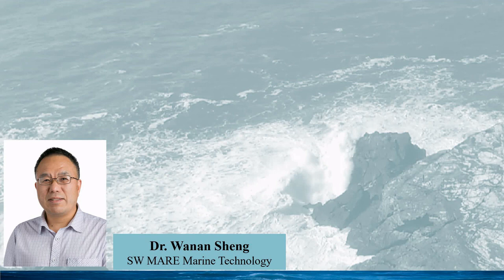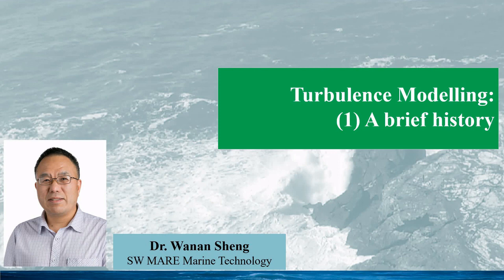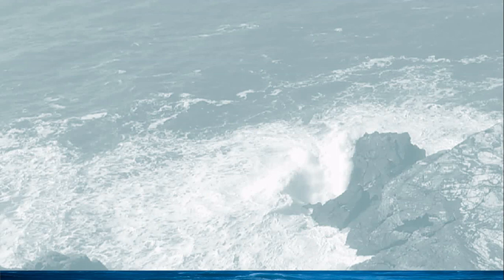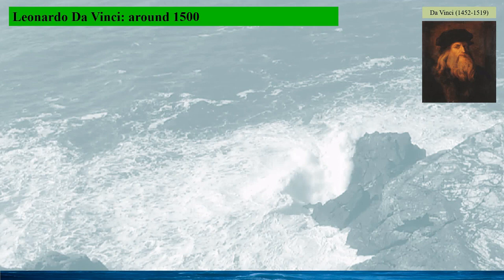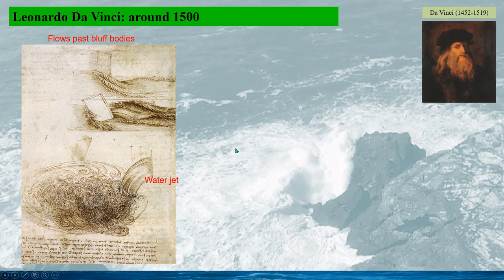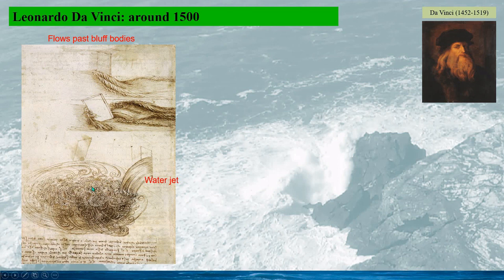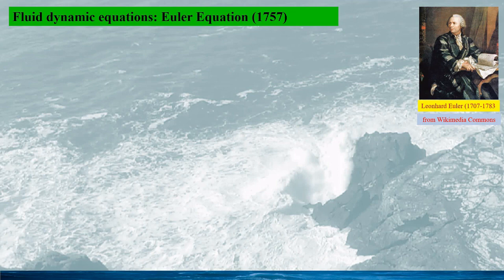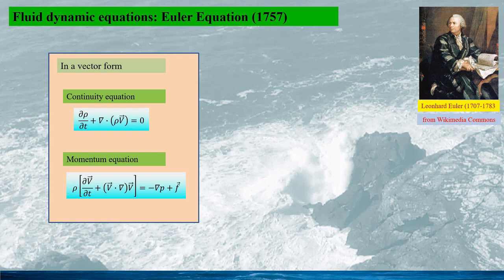[Fluid Dynamics: Turbulence Models] A brief history, Part I: Pre-computer age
- Earliest record on turbulent flows;
- Fluid dynamic equations: Euler equation and Navier-Stokes equation;
- Boussinesq's hypothesis and Reynolds stress tensor;
- Boundary layer
- Prandtl Mixing-length model;
- Early turbulence closures before computers